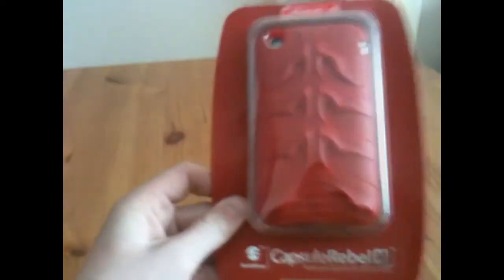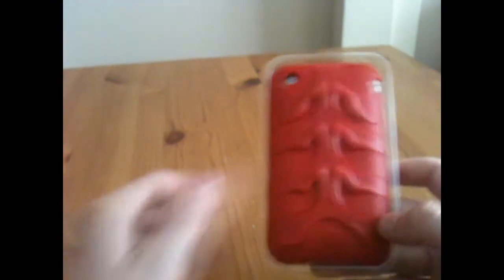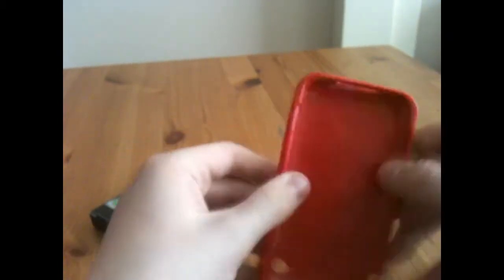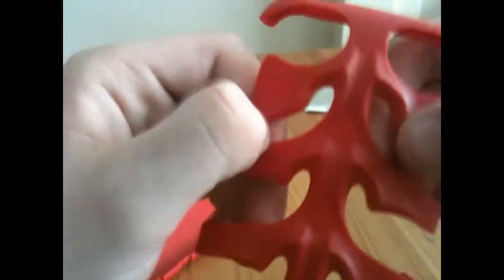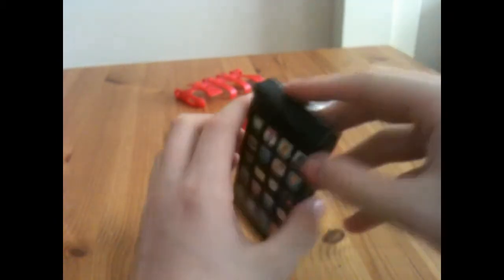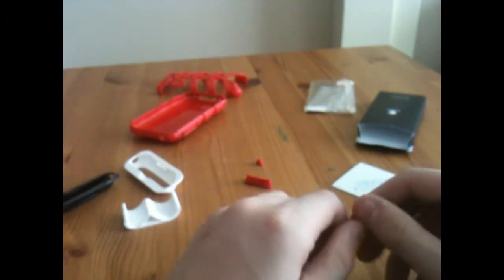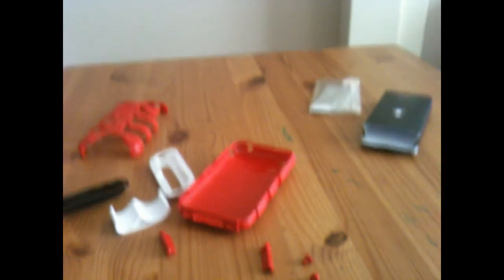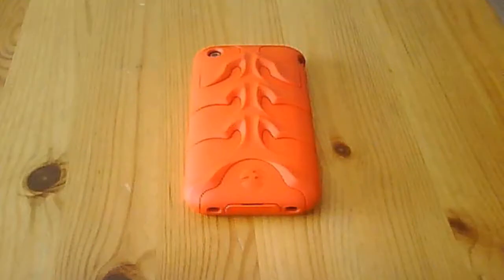Switcheasy Capsule Rebel Menace - Unboxing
An unboxing for the Switcheasy Capsule Rebel Menace case for iPhone 3G/3Gs